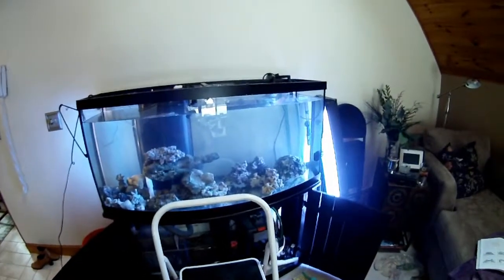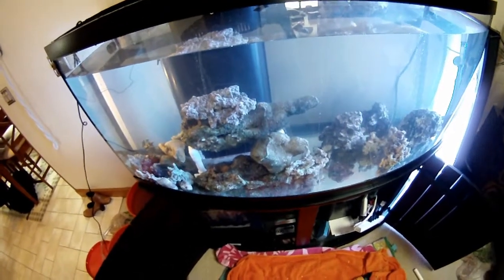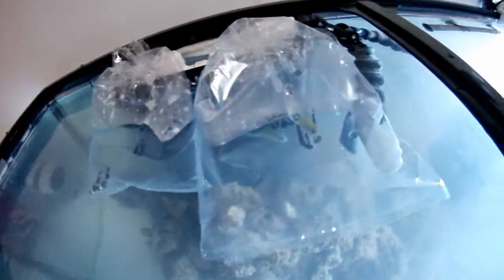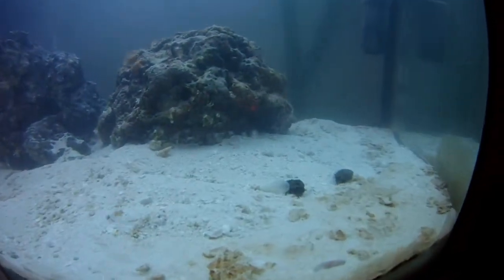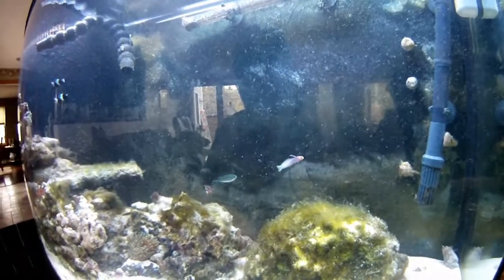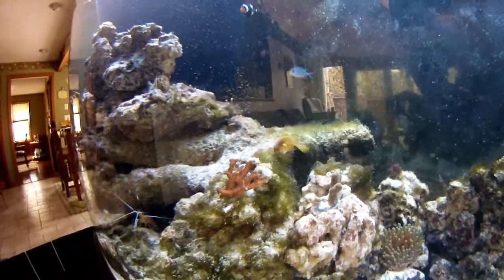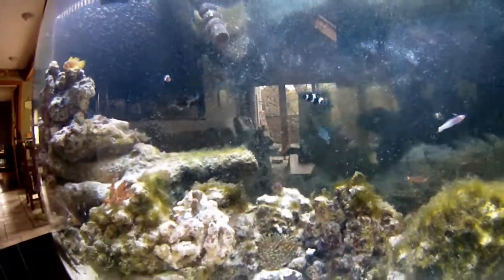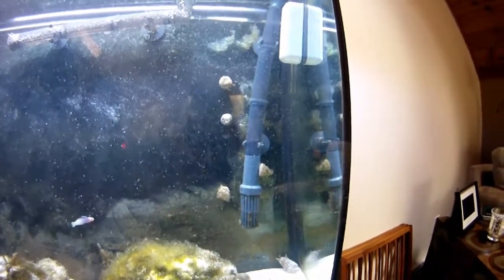Setting up my reef aquarium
Since skiing was out for me this year, I decided to setup my first fishtank in 15 years.  Here is a quick video of the setup process